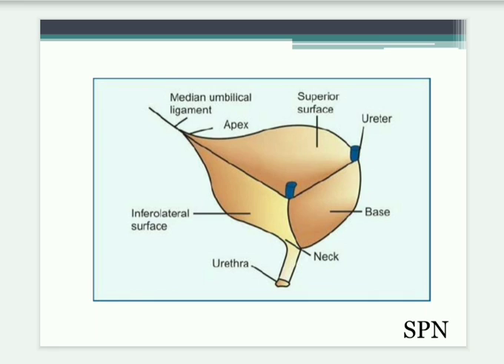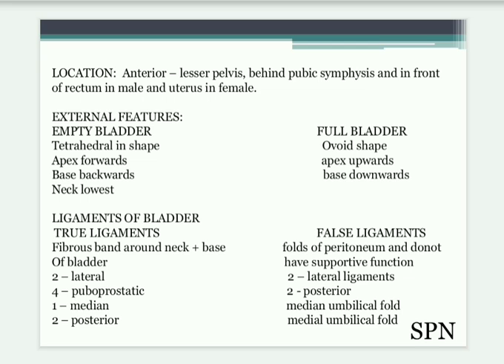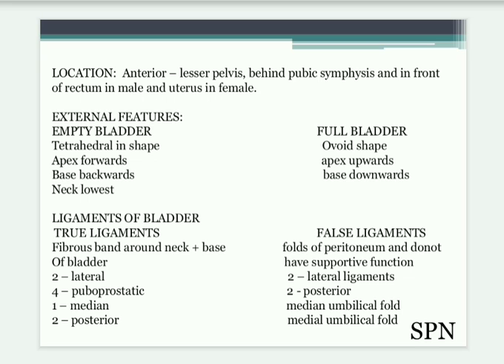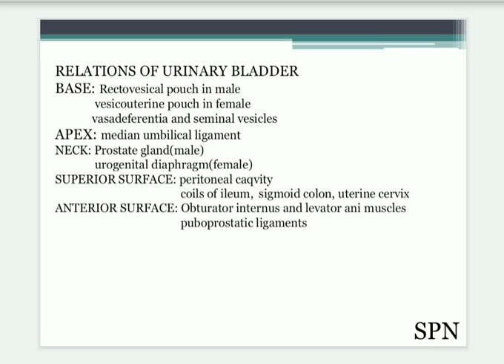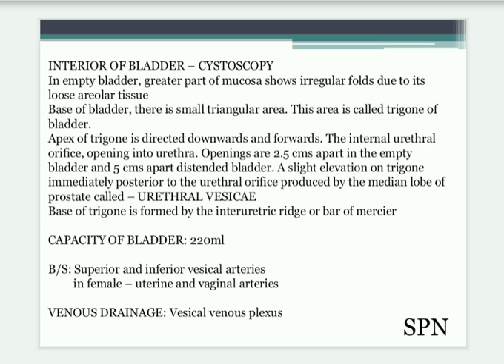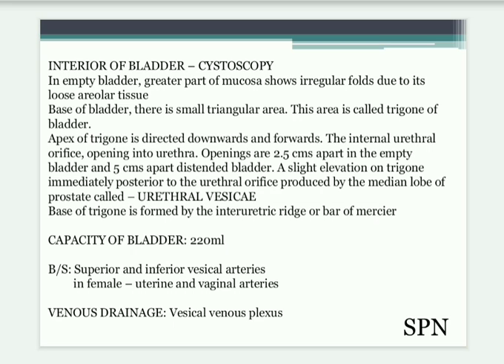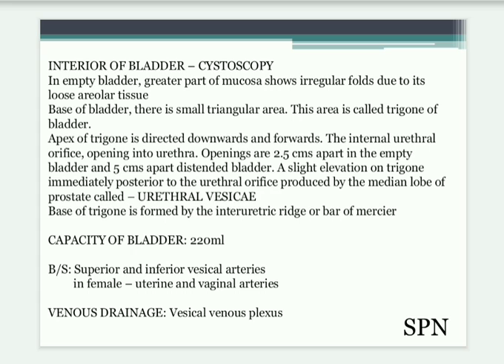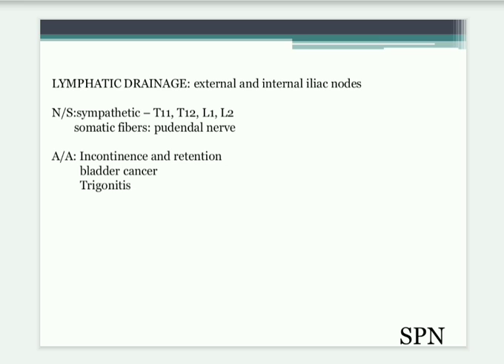urinary bladder notes - anatomy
in this video we learn about the urinary bladder features, ligaments relations applied aspects